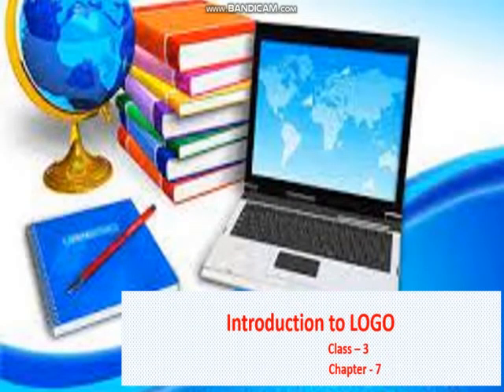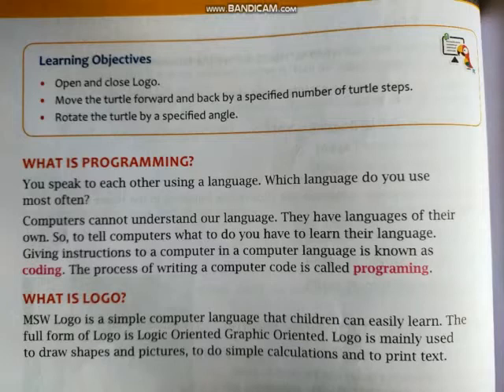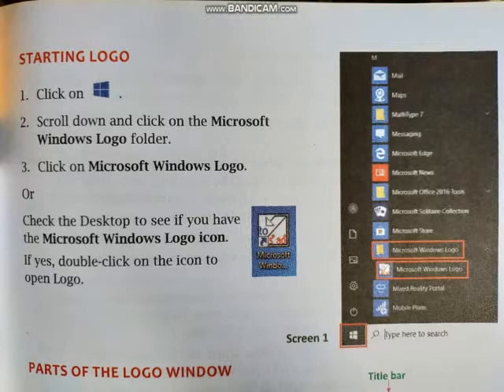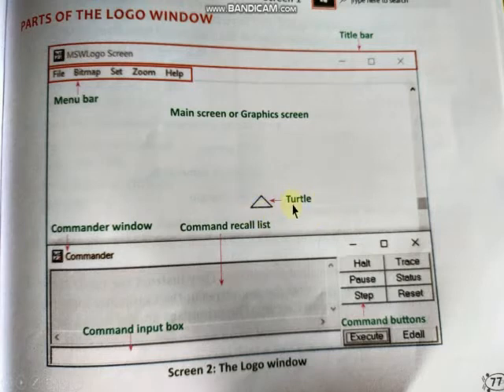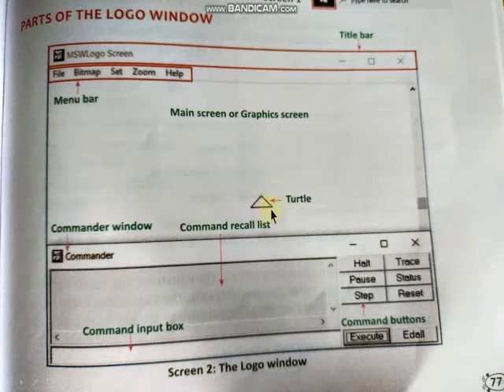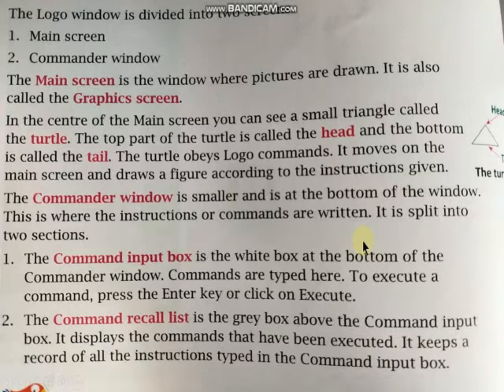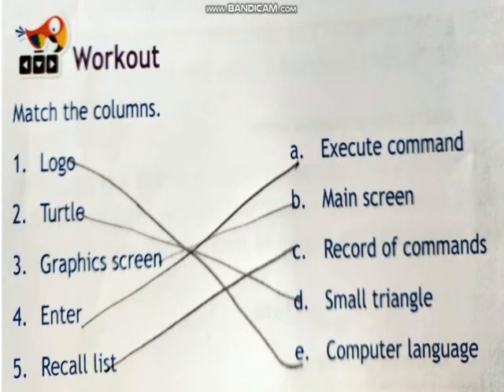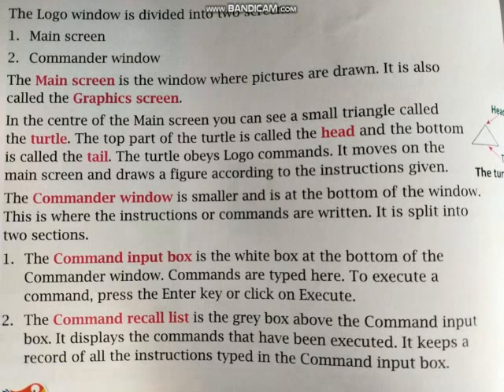10 /10/2020 || Class 3 || Sub - Computer|| chapter 7 || Introduction To LOGO